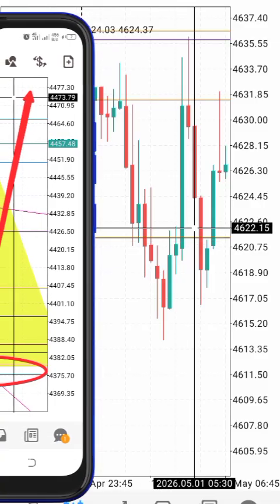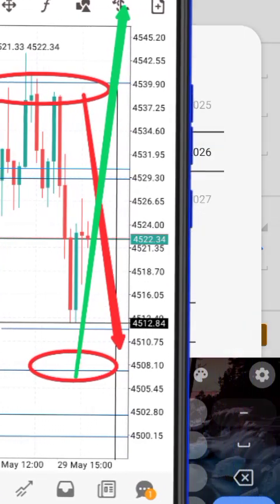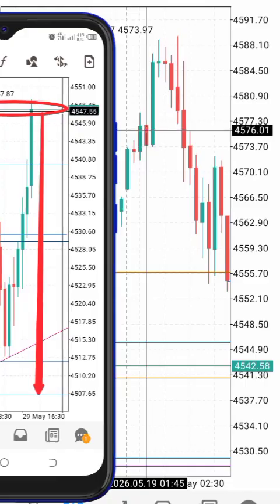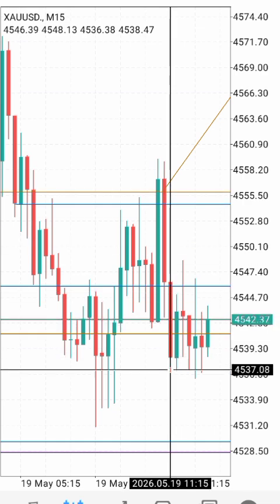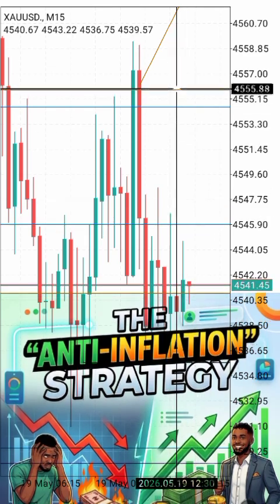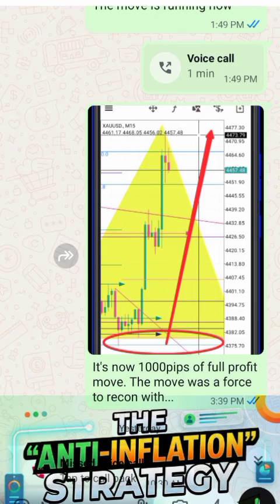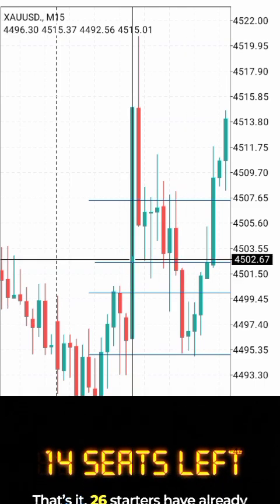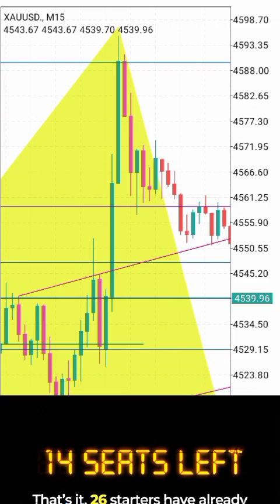Fund Your Dreams with $5000 to $250000 Equity Capital Investment in Your Projects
“Come with $100 seed. Leave with $5,000 equity funding. Follow the rules for 90 days, qualify for $250,000.”

While others are watching the value of the Naira plummet, smart investors are watching their capital grow. 📈
Inflation doesn't have to erase your lifestyle. In this video, we break down the PSL "Anti-Inflation" Strategy—a proven vehicle designed to help you hedge against economic instability without needing a massive fortune.
What you’ll learn in this video:

✓ Why waiting for the Naira to stabilize is a losing game.
✓ How a simple $100 seed can become a reliable vehicle yielding 400k Naira monthly.
✓ The difference between "saving" and using the right investment vehicle to protect your lifestyle.

You don't need 40 Million to start. You just need the right strategy.
🚀 READY TO SECURE YOUR FUTURE?
Don't let inflation win. Get the full details on how to start today.
👉 TAKE ACTION:
Send 'INFO' to 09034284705 via WhatsApp/SMS to get started immediately.